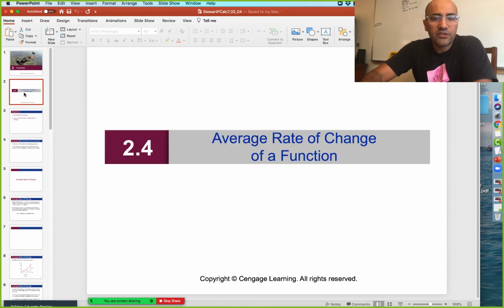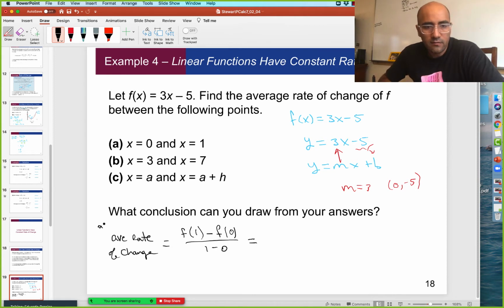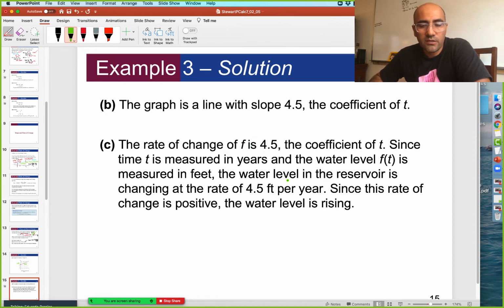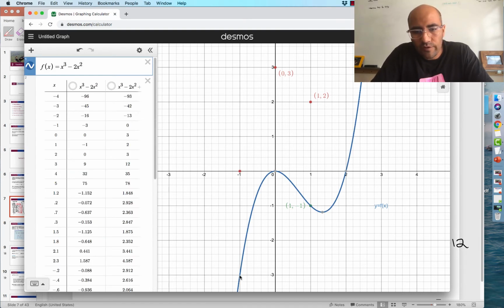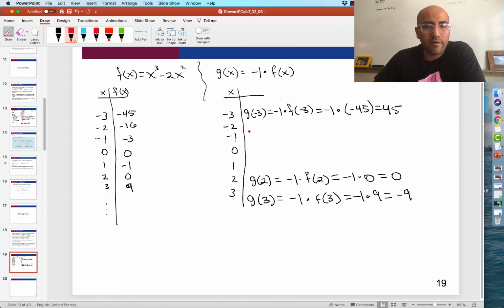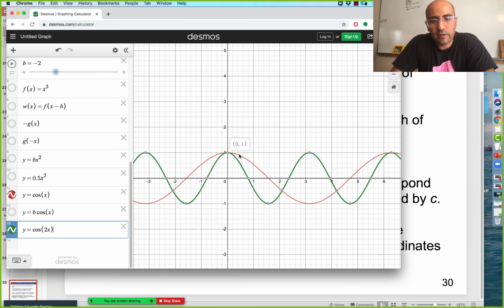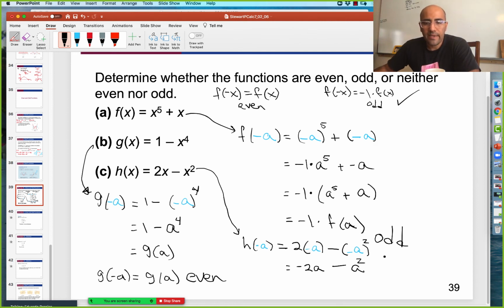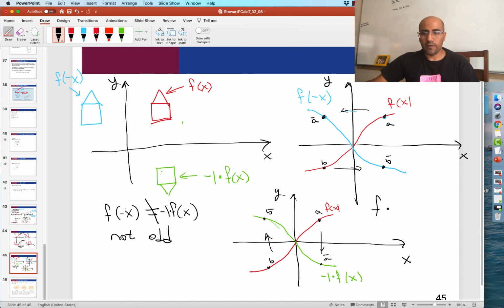Day 10, Precalculus, Chapter 2 Sections 4, 5, and 6